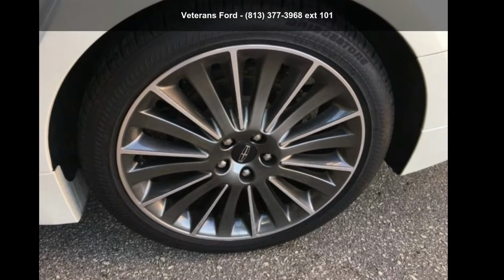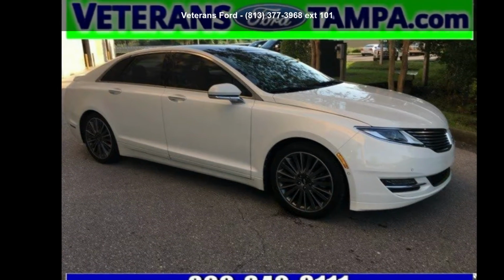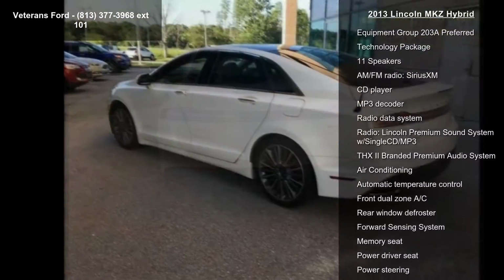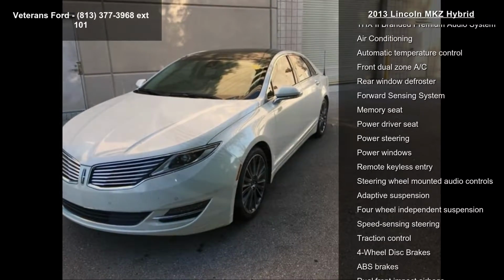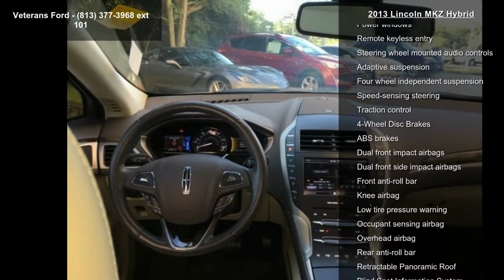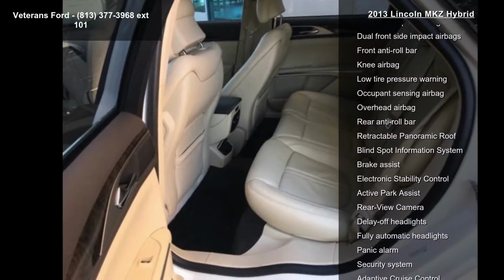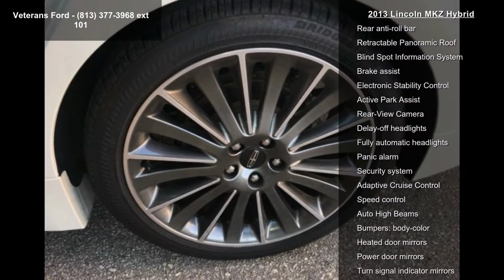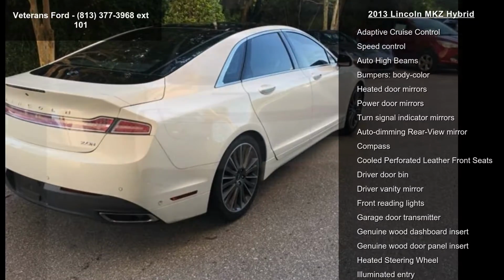2013 Lincoln MKZ Hybrid